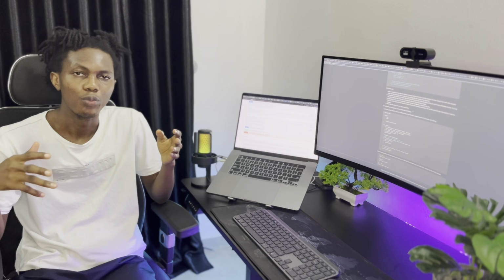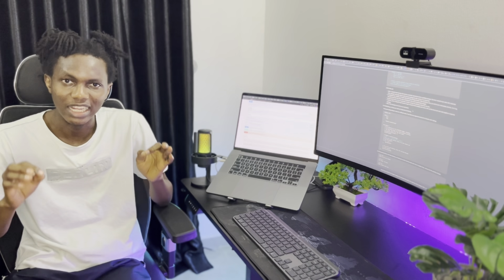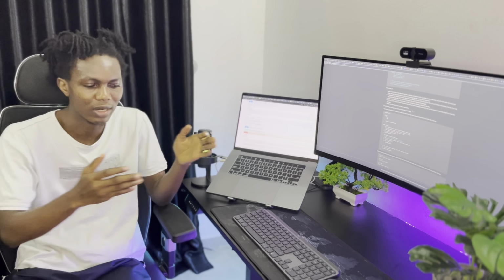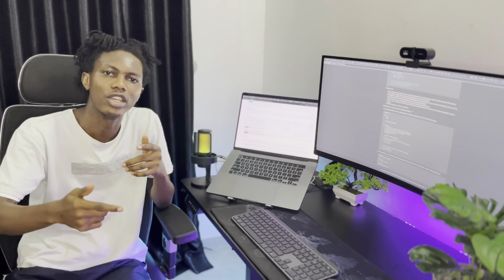Understanding Virtual DOM in React | Reconciliation, Diffing , Batch updates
In this comprehensive guide, I have unraveled the mysteries behind React's Virtual DOM, exploring the crucial concepts of Reconciliation, Diffing, and Batch Updates. 🔄

🌐 What's Inside:

🧠 Fundamentals of Virtual DOM: Grasp the core concepts that make React's Virtual DOM a game-changer for efficient rendering.
⚖️ Reconciliation Strategies: Learn how React intelligently updates the UI by reconciling the Virtual DOM with the actual DOM.
🔄 Diffing Algorithms: Explore the inner workings of the diffing process and understand how React identifies and applies only the necessary changes.
⏩ Batch Updates: Discover the magic behind batch updates and how they optimize performance by minimizing unnecessary renders.

Whether you're a React beginner or a seasoned developer, this video equips you with the knowledge to elevate your React skills and build high-performance applications. 💻✨